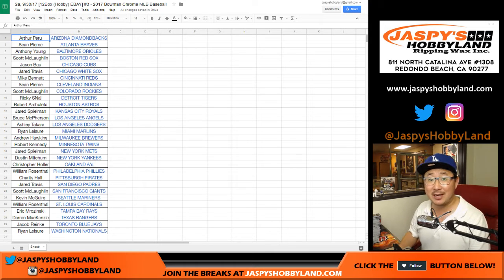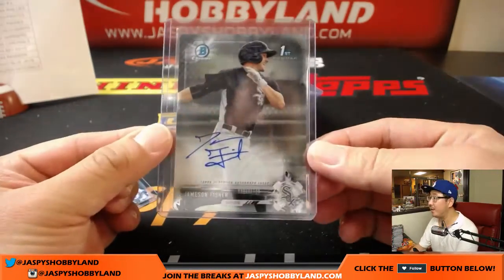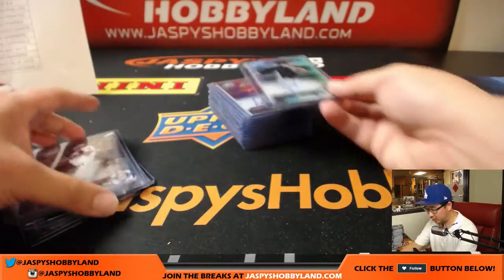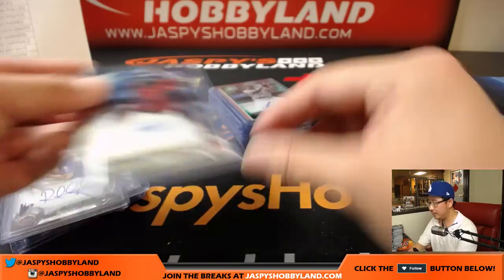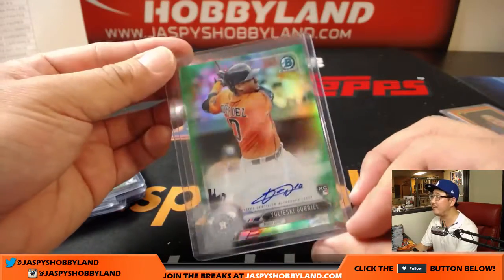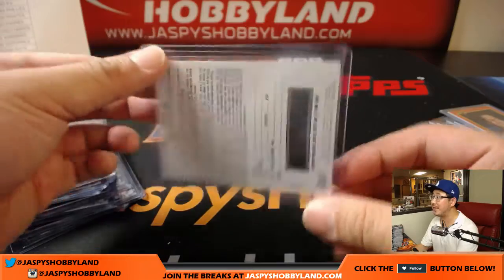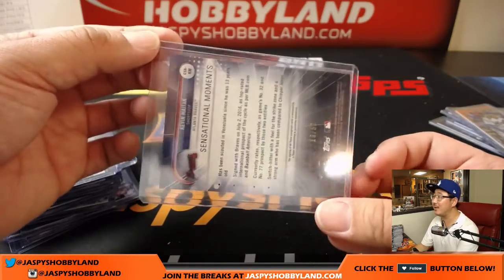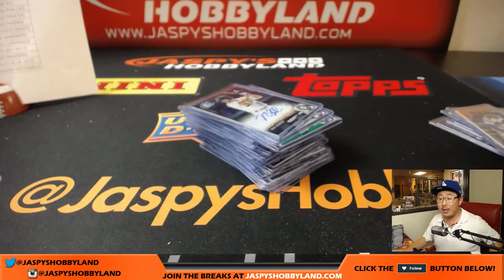Sa, 9/30/17 [RECAP EBAY] #3 - 2017 Bowman Chrome MLB Baseball